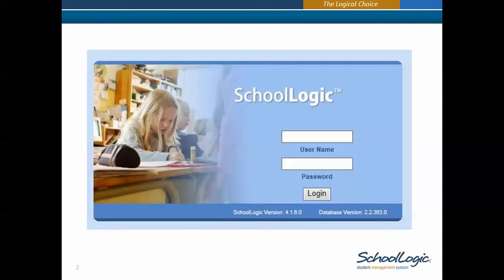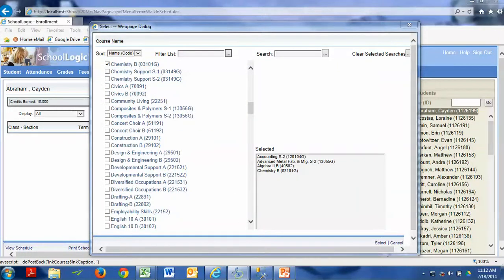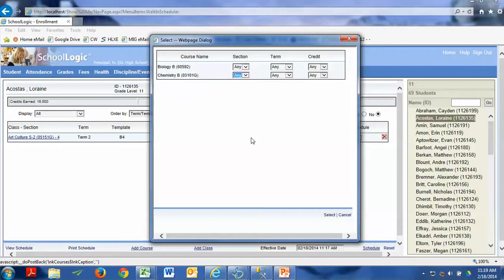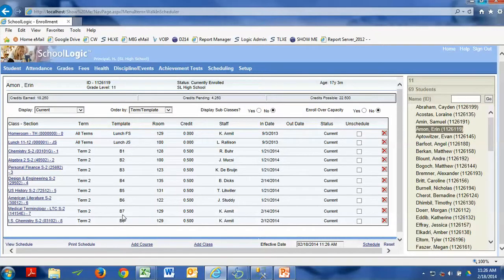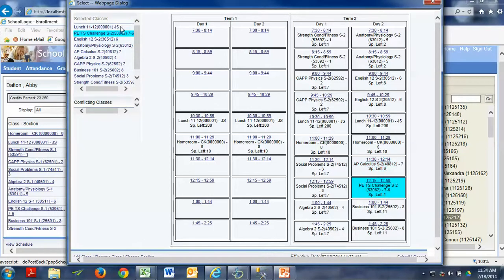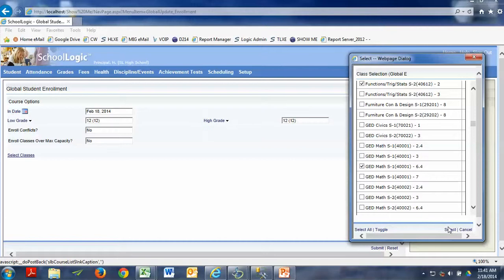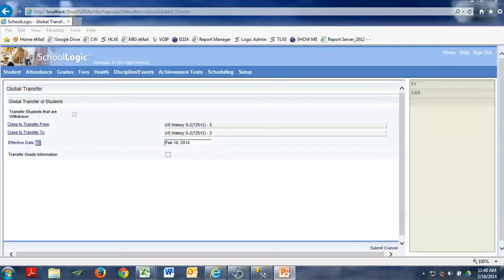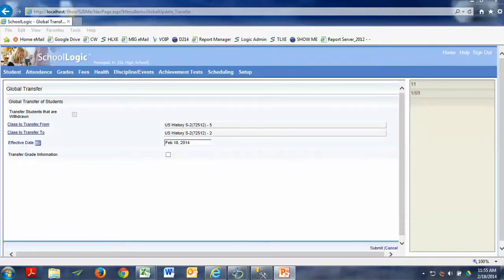SchoolLogic Walk-In Scheduler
This form allows you to create individual students' schedules entirely from scratch; fill the holes in schedules, even schedule students into conflicts. We also touch on Global Enrollment and Global Transfer.